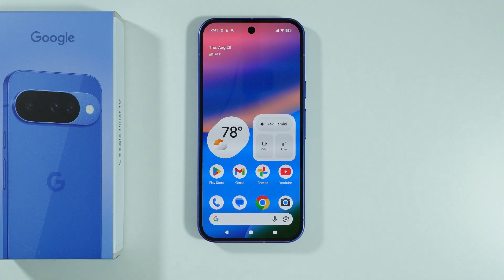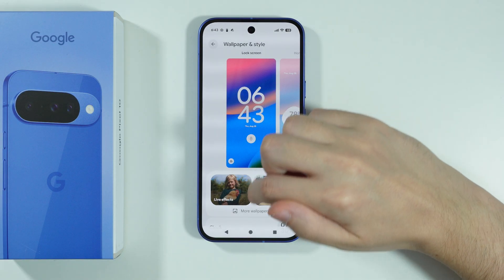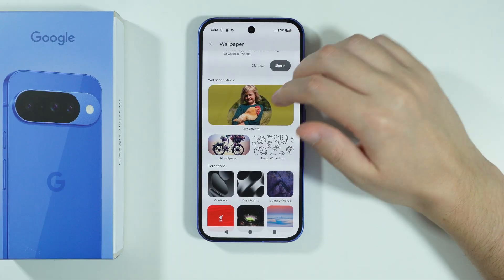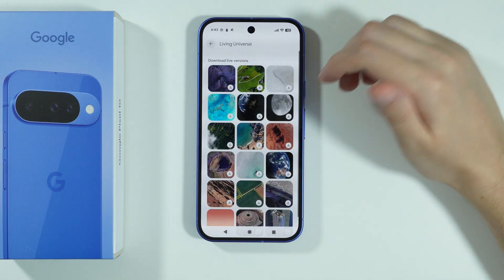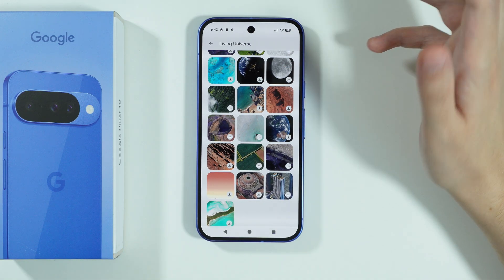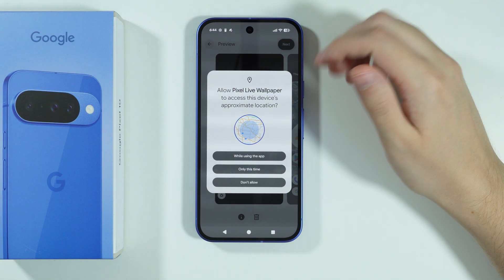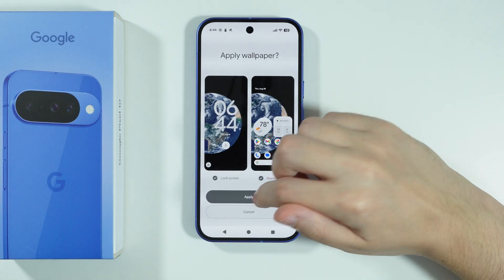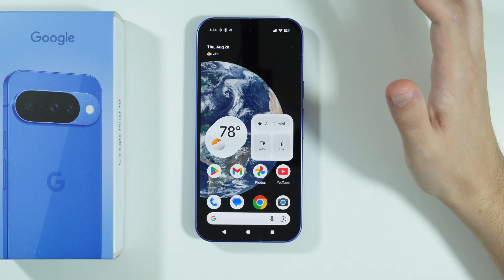Google Pixel 10: How to Set Live Wallpaper (Animated Wallpaper)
Learn how to set a live wallpaper or animated background on your Google Pixel 10. This guide shows you where to find the live wallpaper options within your phone's settings and how to apply them. We demonstrate how to use built-in dynamic wallpapers or download new ones from the Play Store. Customize your home screen with moving backgrounds to personalize your Pixel 10 experience.